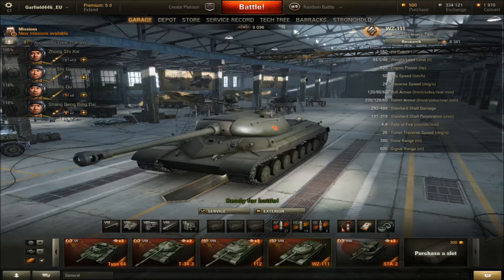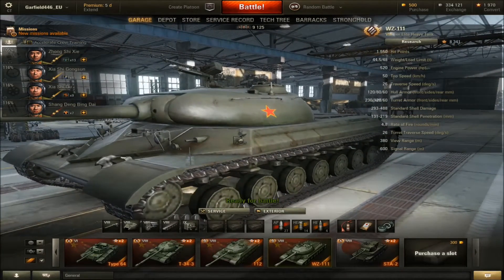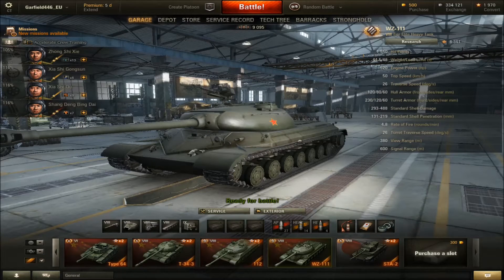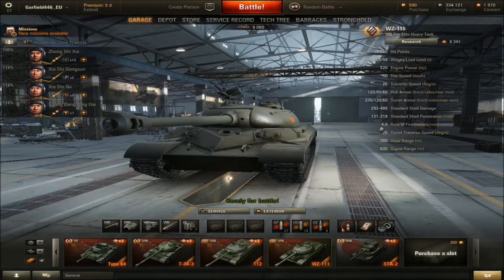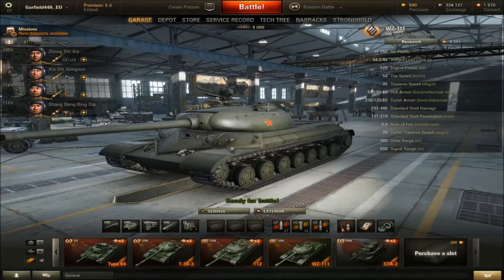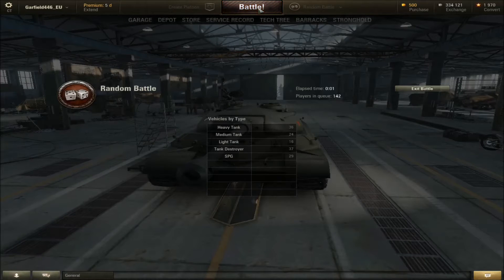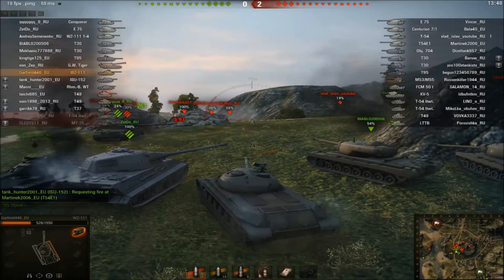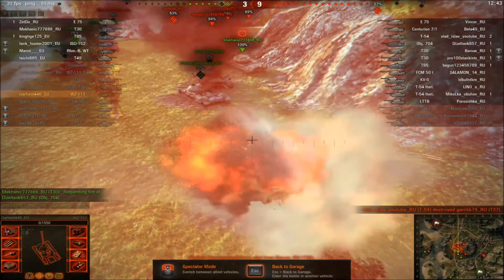RARE TANK! - WZ-111 review/guide/tips (World of Tanks)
For me, it's the best tier 8 tank I've ever played!